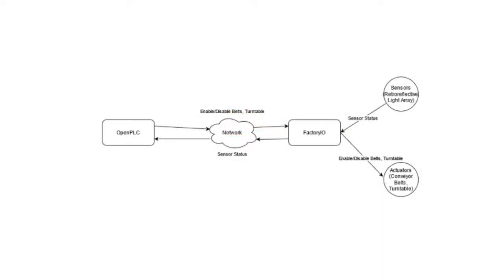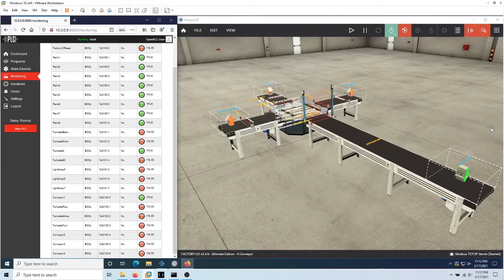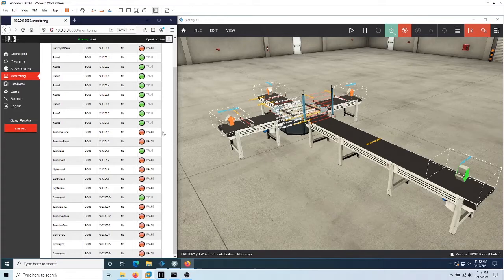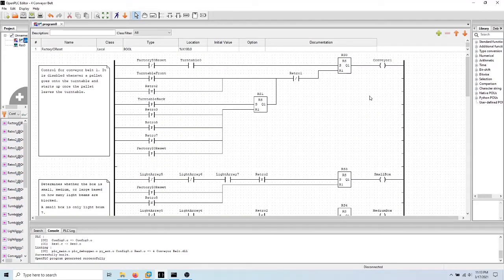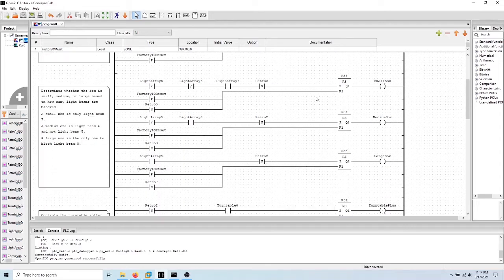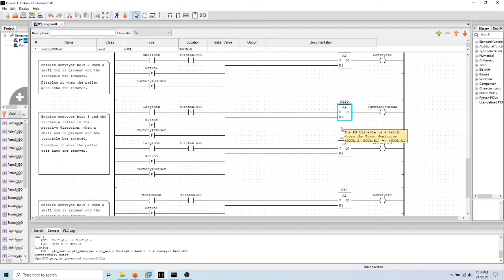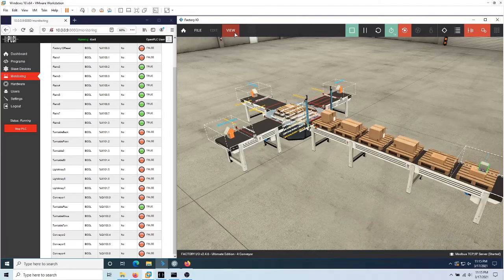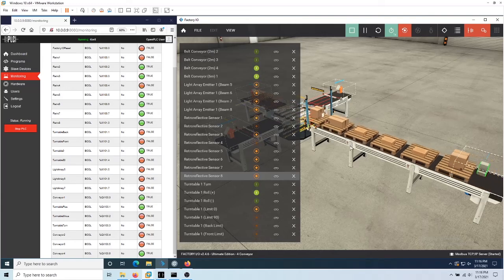Open PLC to Factory I/O Description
Connecting up Open PLC to a factory simulation in Factory I/O

Nikolai Tiong
University of Idaho CS / CompE Graduate Student